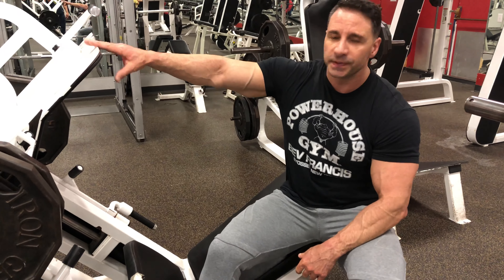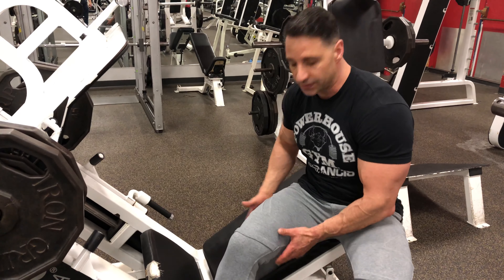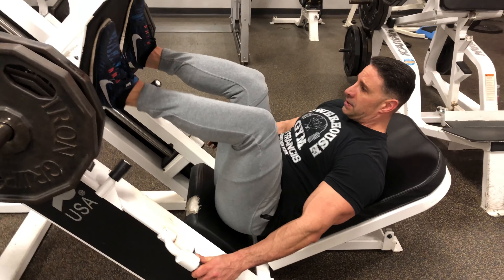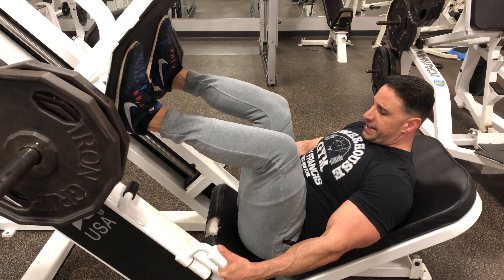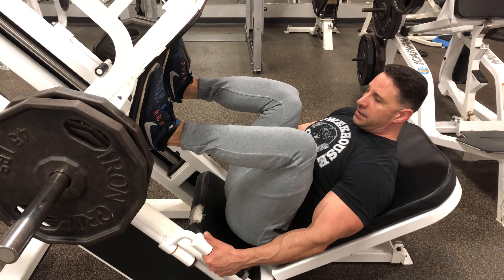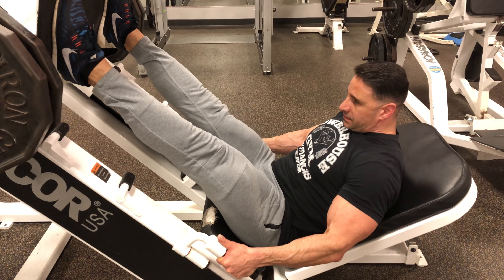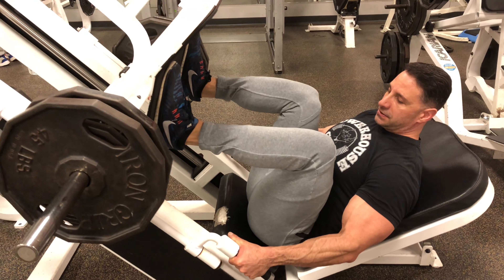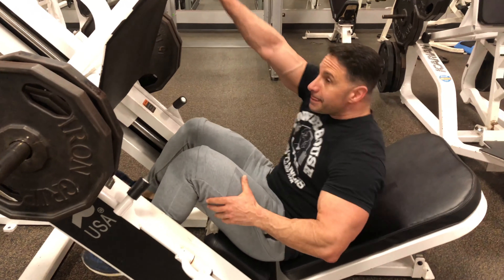Leg Press 101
Set yourself up in a way that accommodates your specific architecture. The goal is to be able to achieve a full stretch through the quadriceps and then a solid contraction at the top of the movement. – Joe Tolve